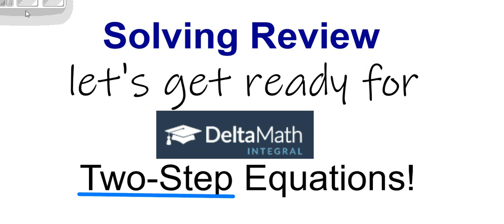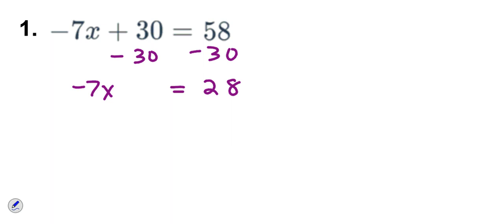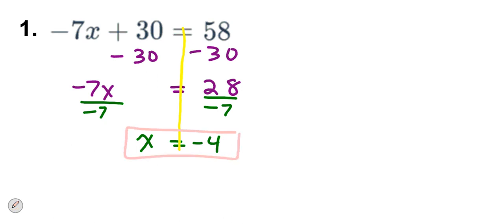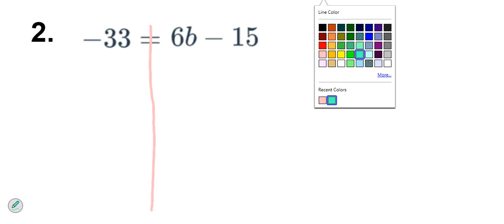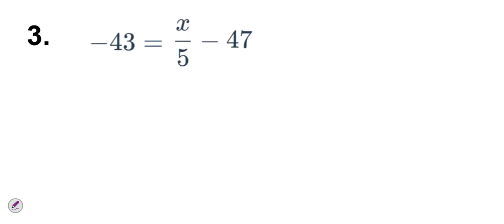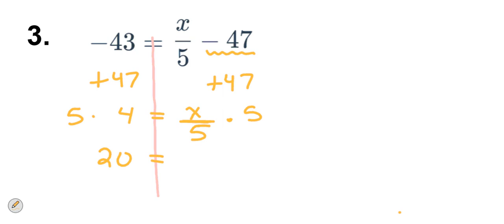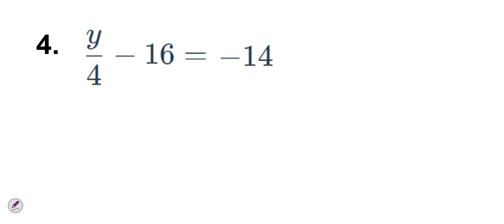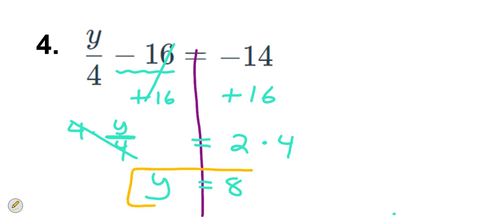Solving Two Step Equations